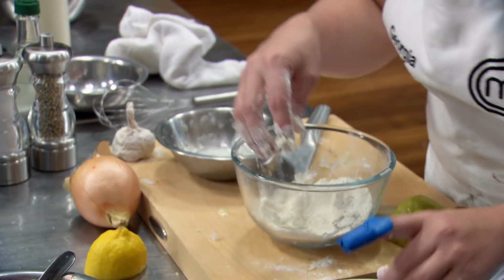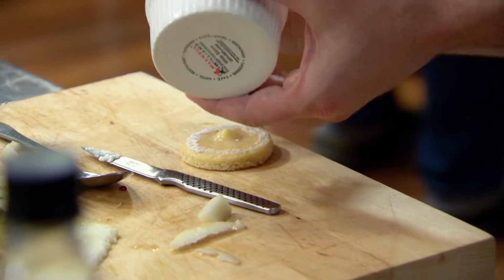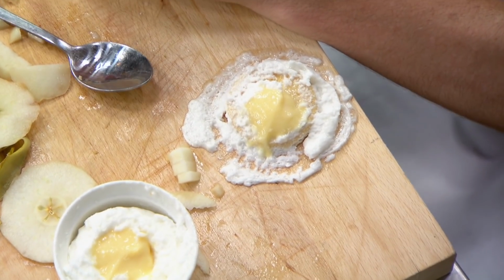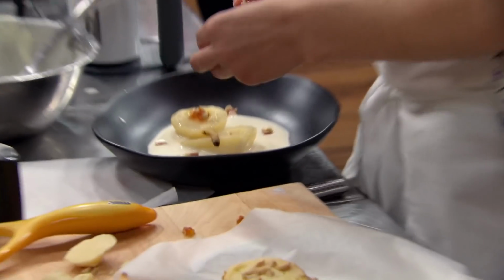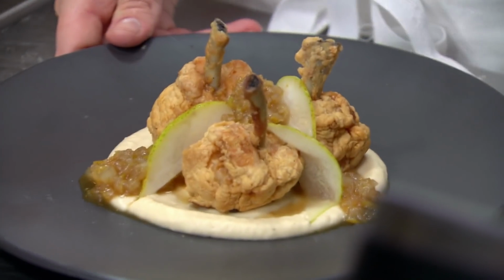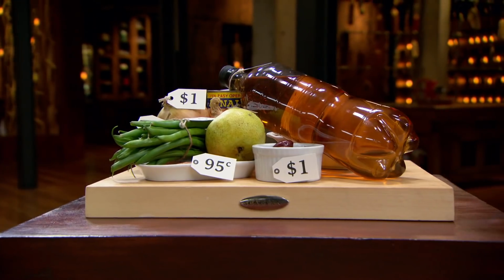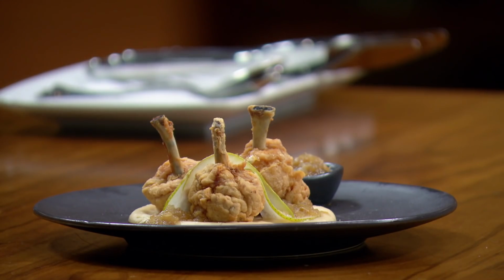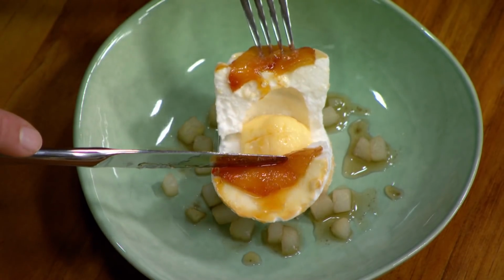Dollar Dish | MasterChef Australia | MasterChef World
Watch as contestants Georgia and Matthew whip up delicious dishes from budget ingredients in this exciting episode. Georgia impresses with her crispy chicken drumettes and pear chutney, while Matthew's pear and ginger ale poached dessert showcases his culinary skills. The judges are in for a treat as they taste these budget-friendly creations.

MasterChef Australia awaits you! Dive into a culinary universe where passionate contestants tackle challenging feats, all under the mentorship of culinary maestros: George Calombaris, Gary Mehigan & Matt Preston. From the enigma of Mystery Boxes to intense cook-offs, taste the essence of true gastronomic talent.